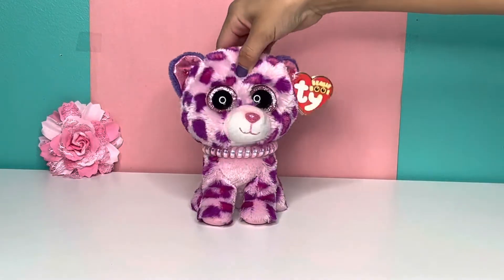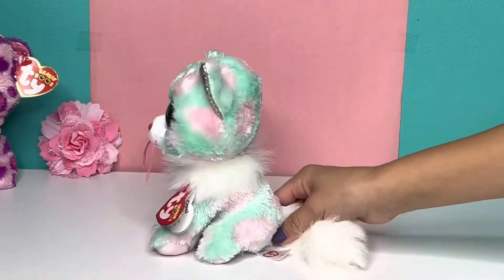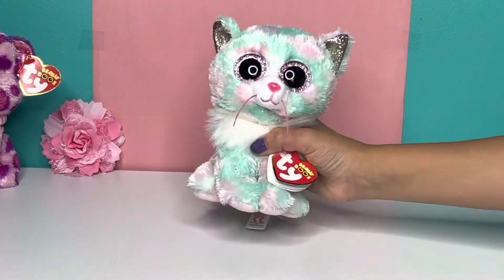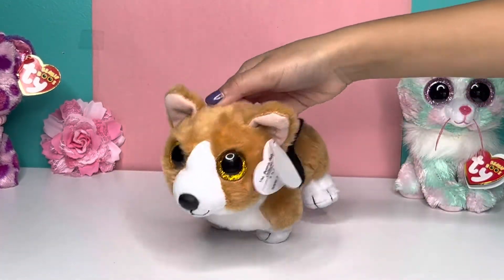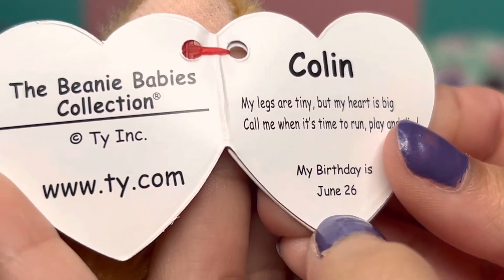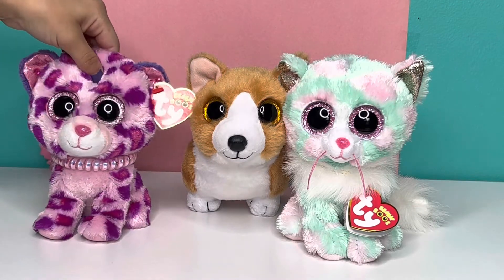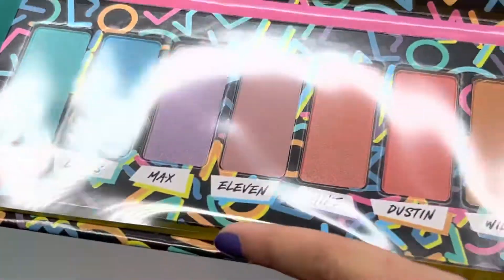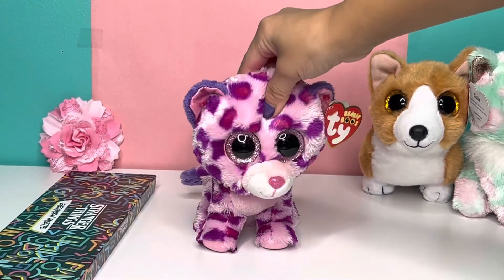Hunting for Beanie Boos (Part 2)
Reviewing New Beanie Boos